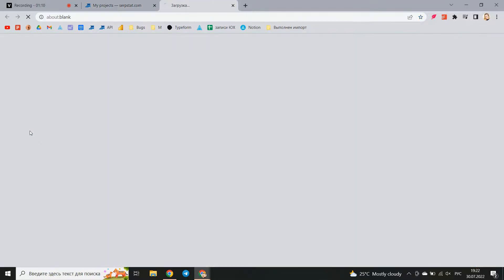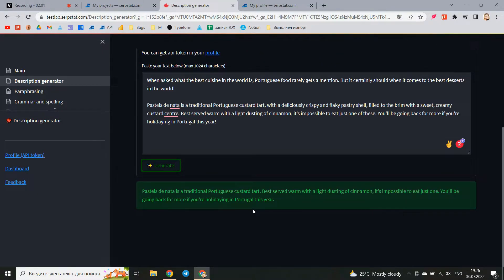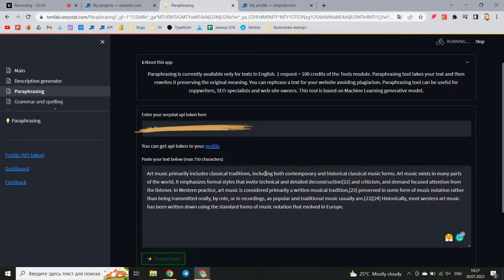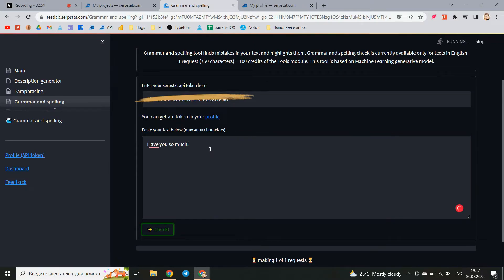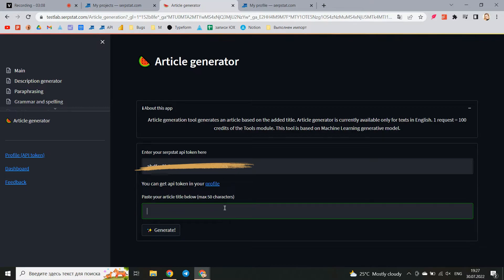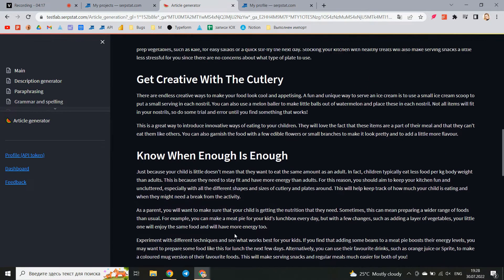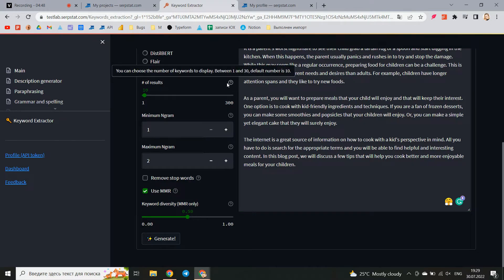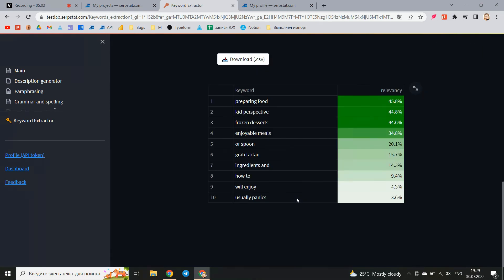Serpstat Updates: The Content Analysis Module — Automated Tools for Content Generation Based on AI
We’ve added a new module – Content Analysis. There are 6 new tools, and the team is developing more. Namely, these are the tools: Title Generation, Description Generation, Paraphrasing, Grammar and spelling, Article Generation and Keywords Extraction.

🚀 Title generation — the tool for automatic title generation based on the added text of a page.
🚀 Paraphrasing — a tool to paraphrase added text with saving the meaning to its unique counterpart.
🚀 Description generation — tool to generate a brief description of your text, so you can use it in the description meta tag.
🚀 Grammar and spelling — a tool to check your text for spelling errors.
🚀 Article generation — a tool to generate an article using the existing title.
🚀 Keywords extraction — a tool to gather and select keywords from existing text.

Timecodes:
00:00 - Introduction
00:18 - What are these tools
00:38 - Description generator
01:07 - Paraphrasing
01:31 - Grammar and spelling
01:53 - Article generator
02:18 - Keywords extraction